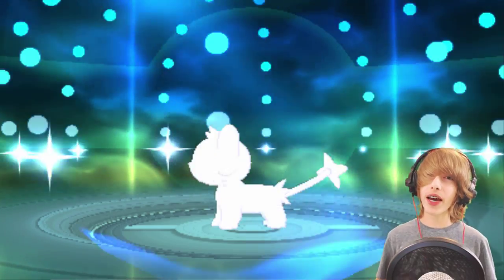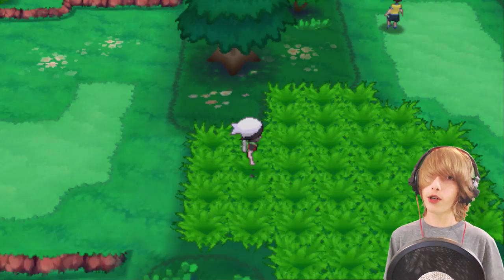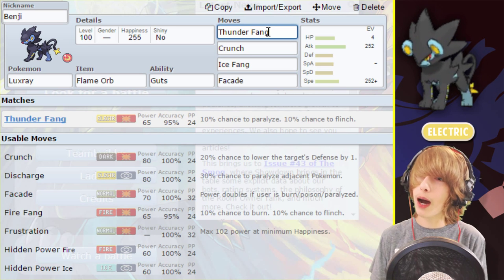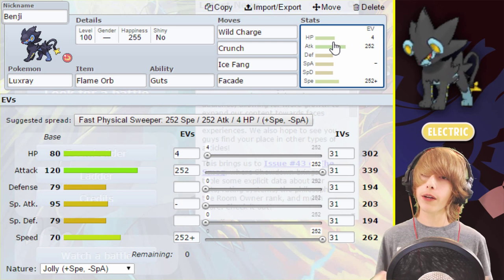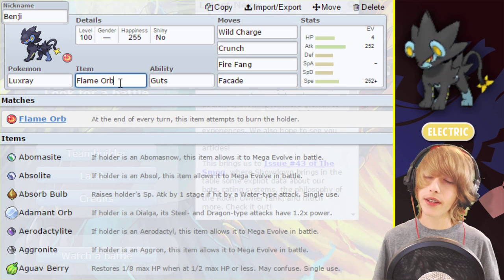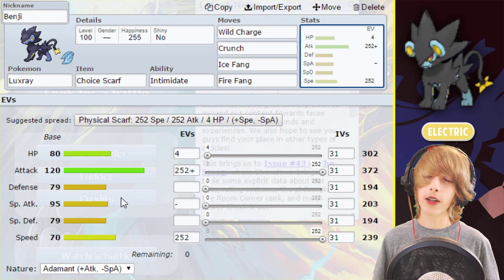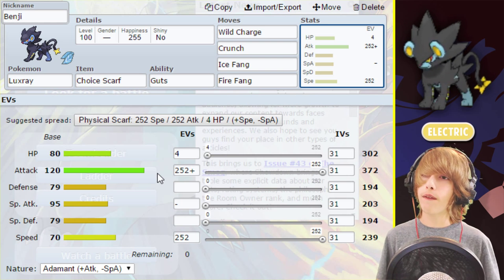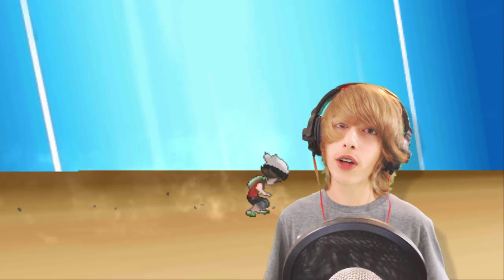Pokemon Competitive Guide! - "Luxray the Electrical Beast!"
In today's competitive guide, I show you some awesome competitive movesets and strategies for Luxray! Luxray is actually a very viable Pokemon with base 120 attack and 70 speed. :D